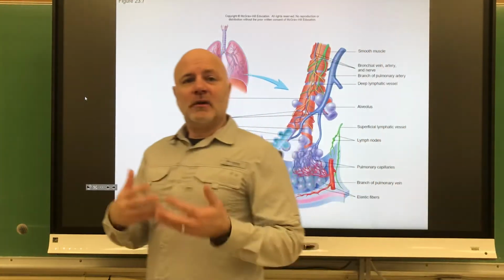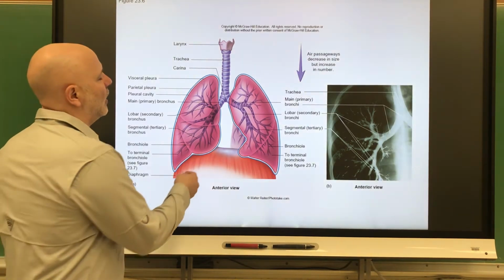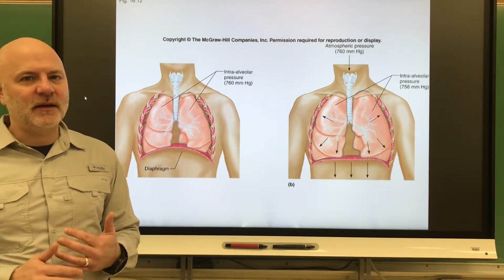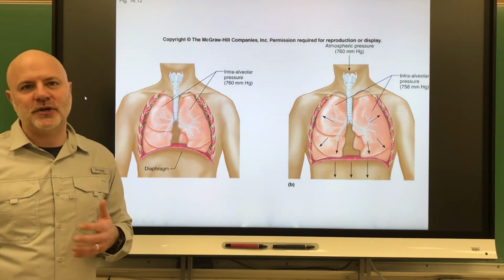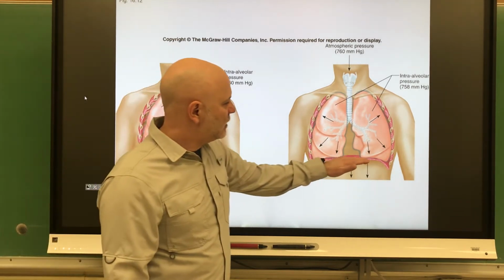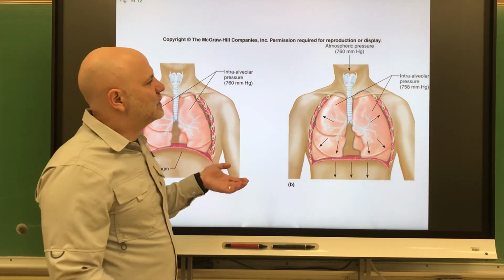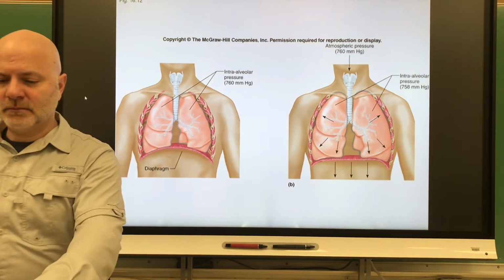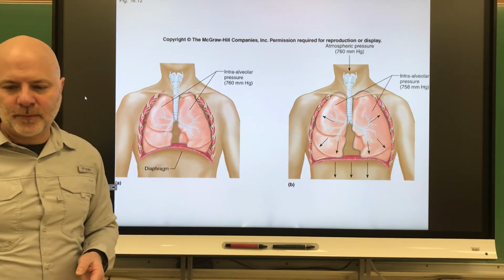158 Ch 23 part 1